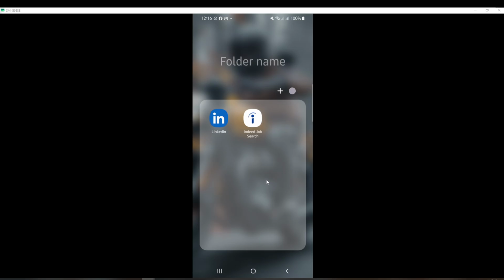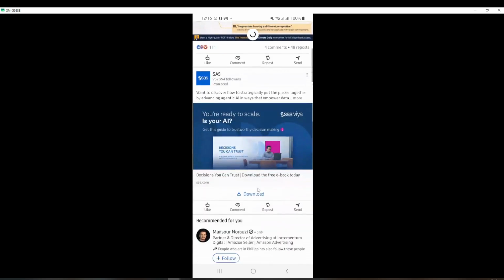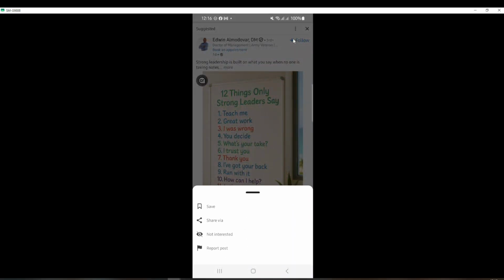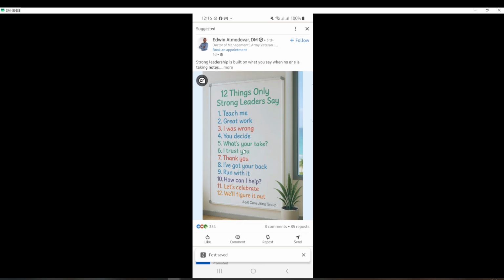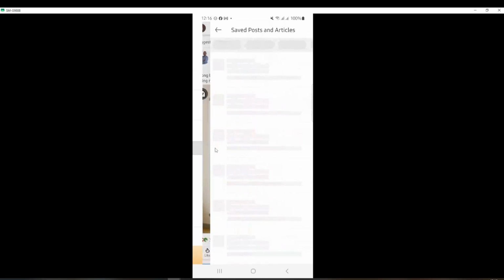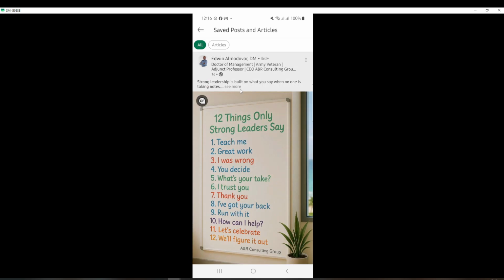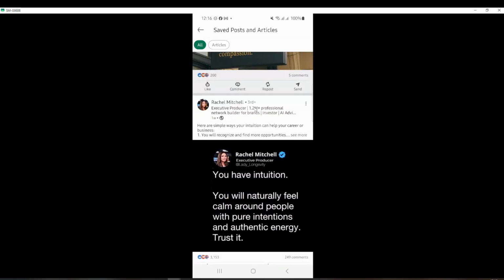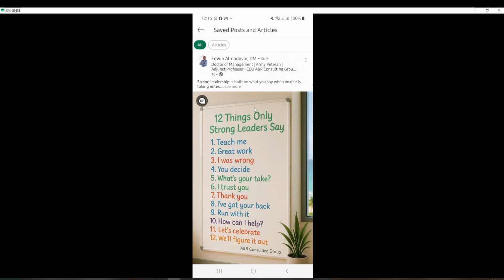How To Save Posts On LinkedIn [2026 Guide]